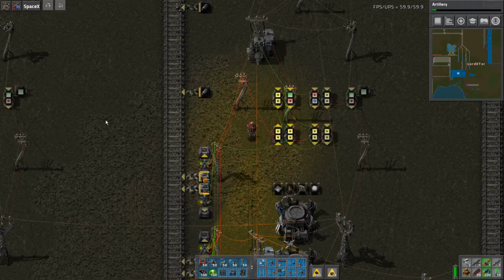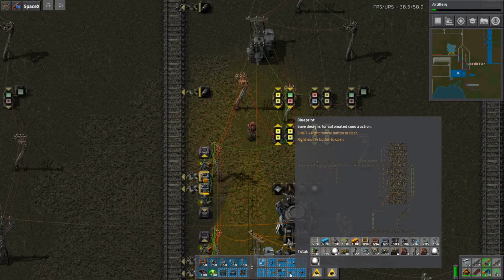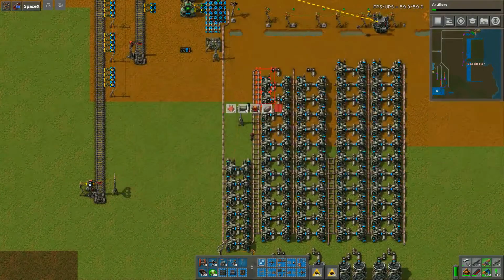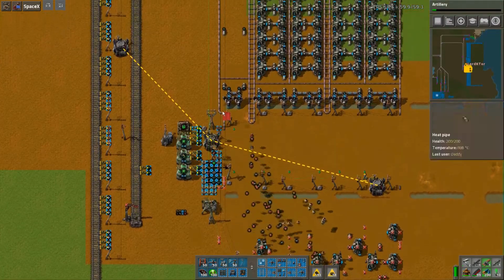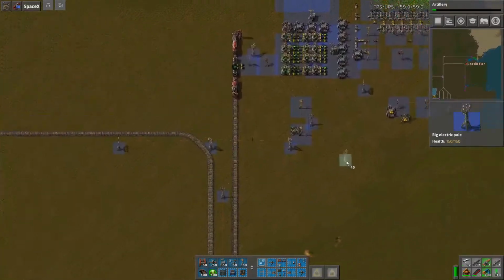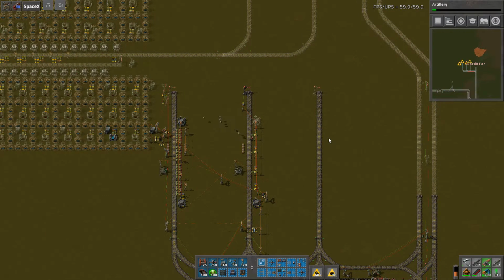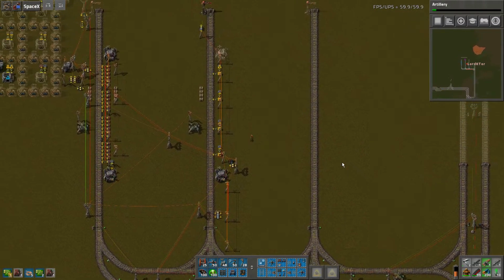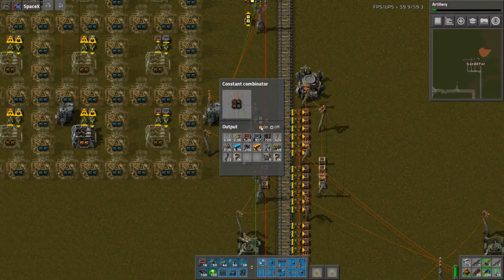Factorio MSX Gigabase EP36: Nuclear just say no